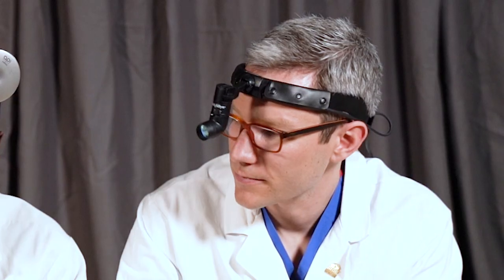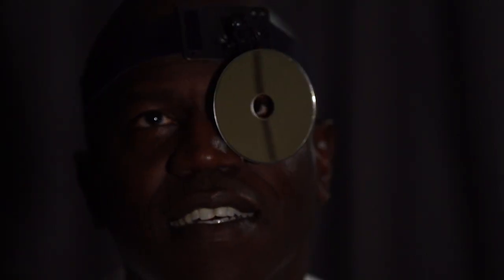Head Mirror vs. Head Lamp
Watch Rodney Taylor, MD, demonstrate and defend the iconic head mirror that ENTs use to reflect and focus light into the dark recesses of the ear, nose and throat. Kyle Hatten, MD, prefers an LED head lamp.